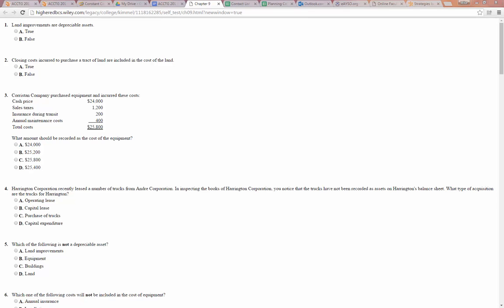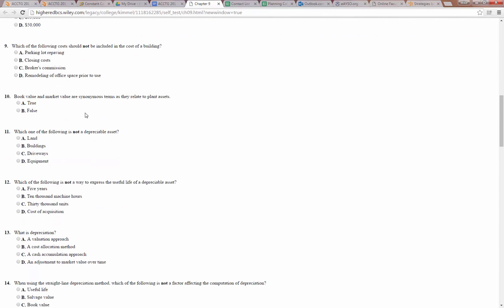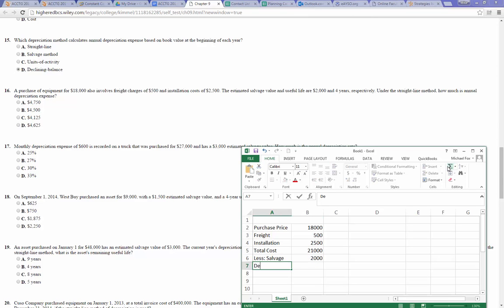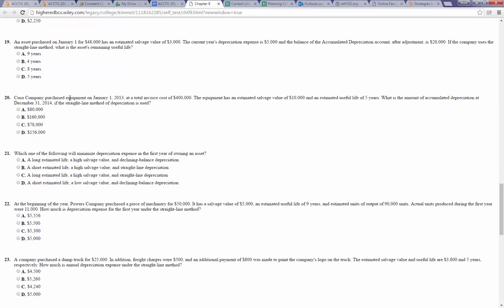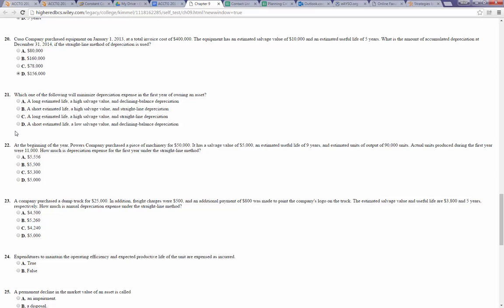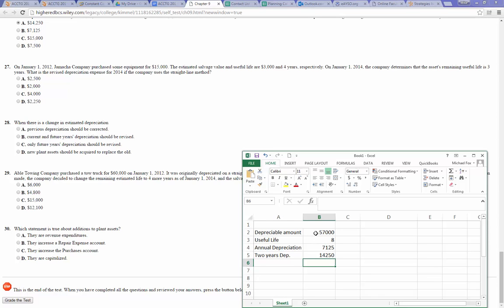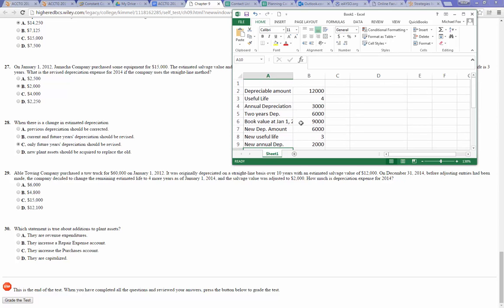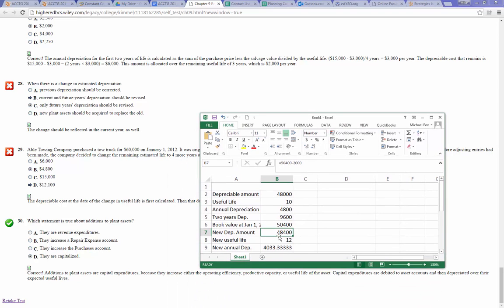ACCT 201 Ch 9 Self test walkthrough